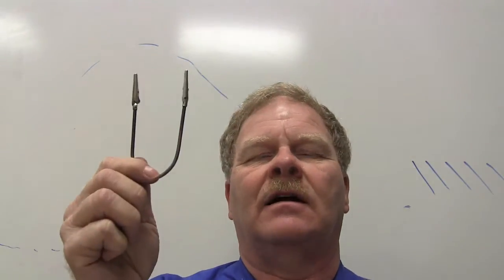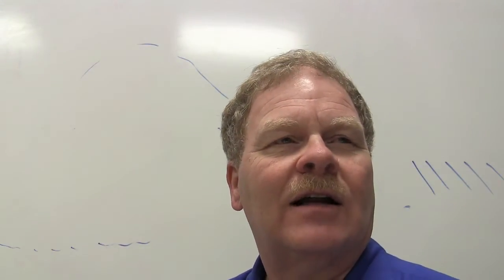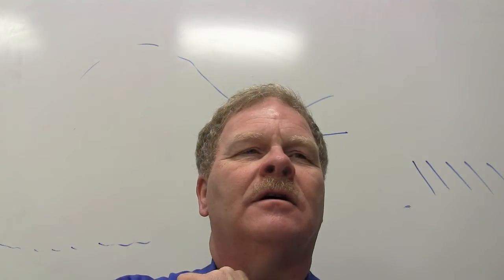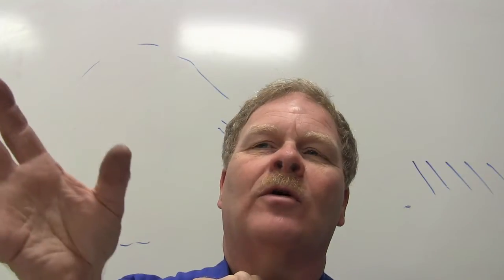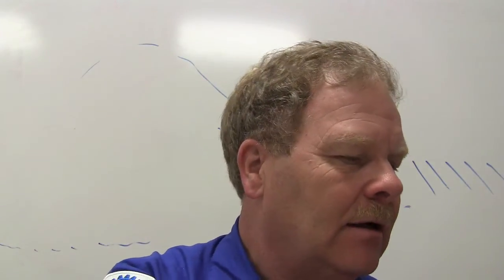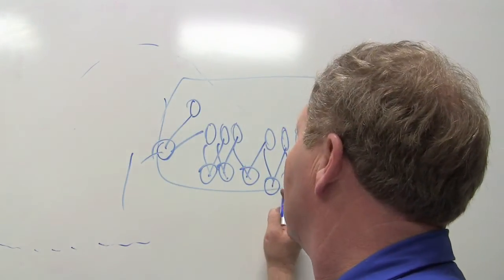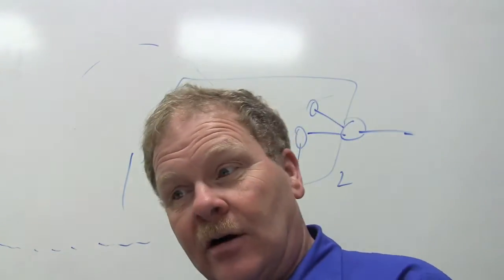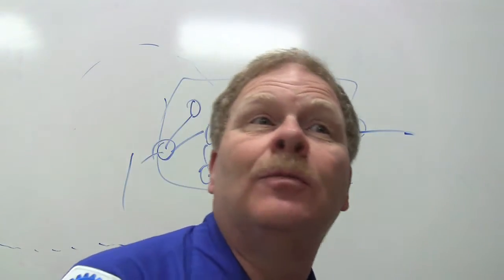Electrical Test 2 Battery Basics